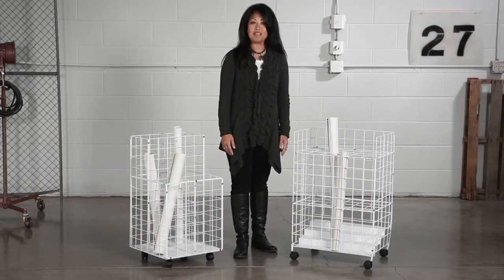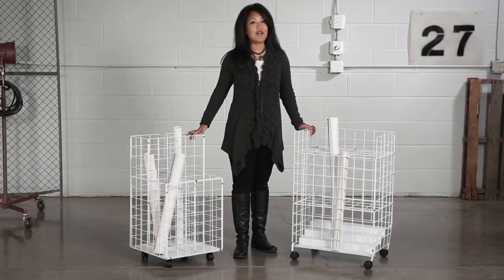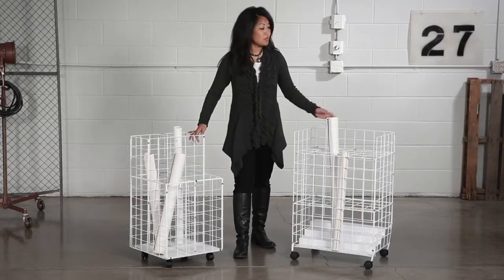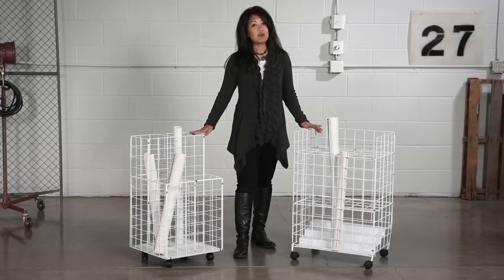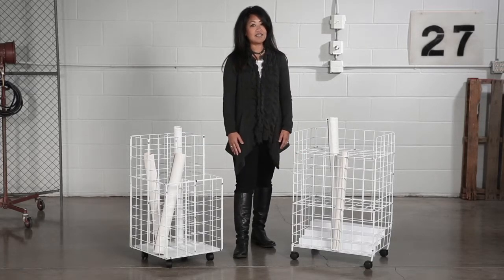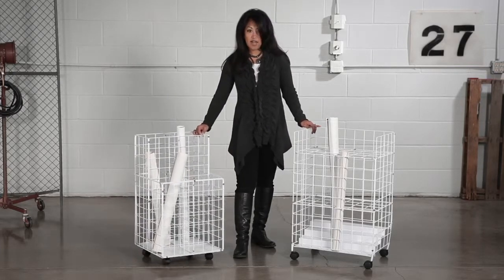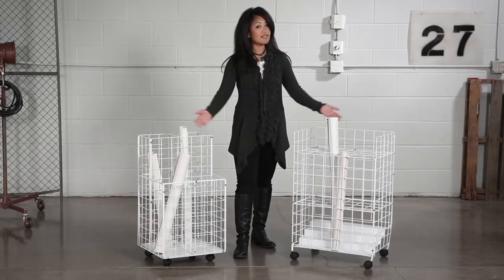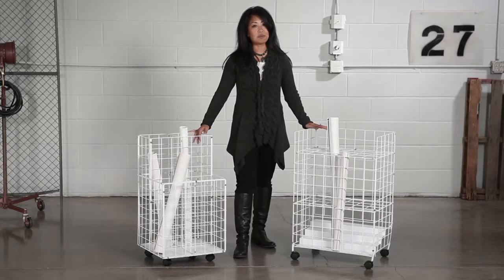Safco Wire Roll File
Wire your work together.  Rather than searching for documents in piles on the floor and rolls on your desk organize them in one location.  With the Wire Roll File, easily arrange and access your files. Move your files safely. Constructed of heavy-gauge steel rod with white plastic coating, your roll file is especially sturdy. The file easily glides to the point of use on 2" all-surface casters. The dustguard on the bottom of the file keeps materials clean while protecting edges. Compartments hold any size document.